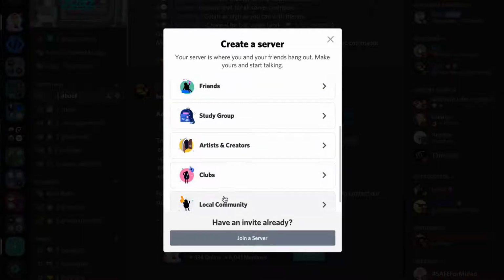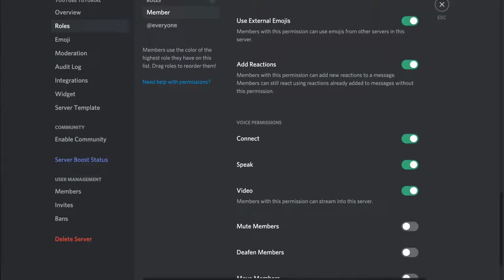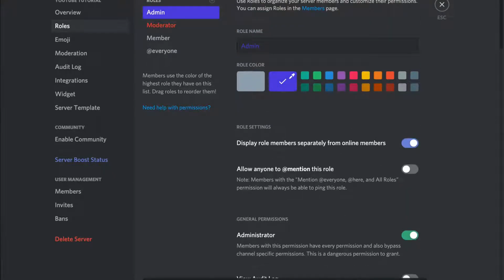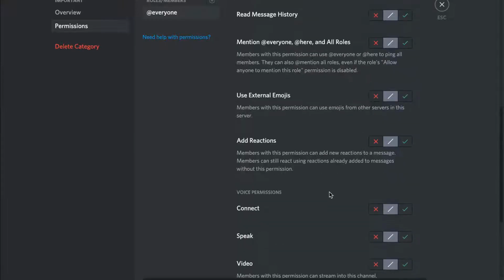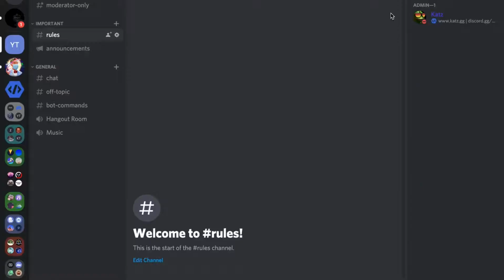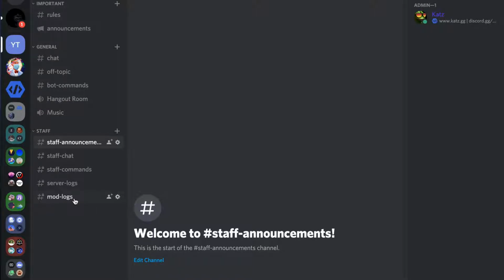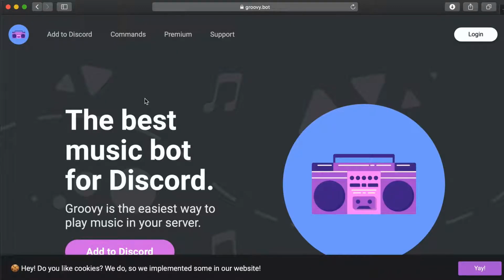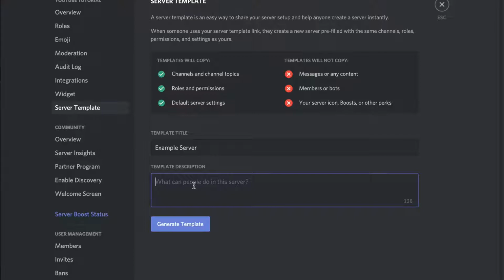How to make an awesome Discord server (BASICS)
Learn how to make a standard Discord server.  You can use the template from this video
You will need to re-add the bots and enable community, but all other roles/channels/perms will be there automatically.

This is a very basic example that can be easily built off of to match your server and its needs. Remember to keep your servers original and unique!  I may continue this in some sorta series if you guys like it.